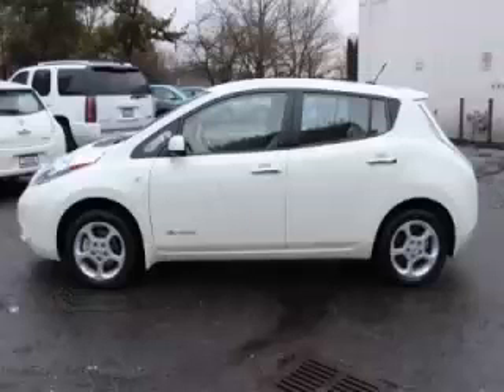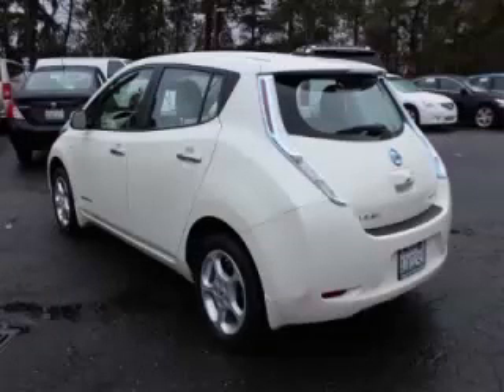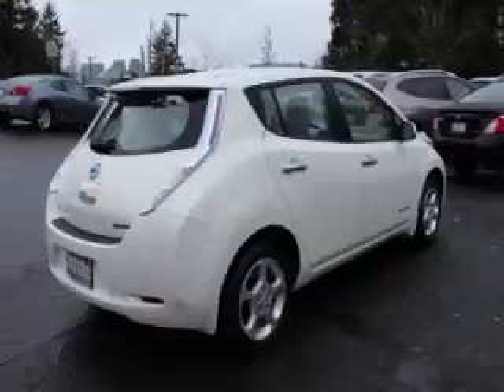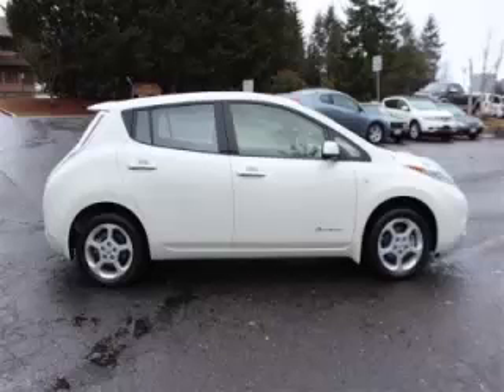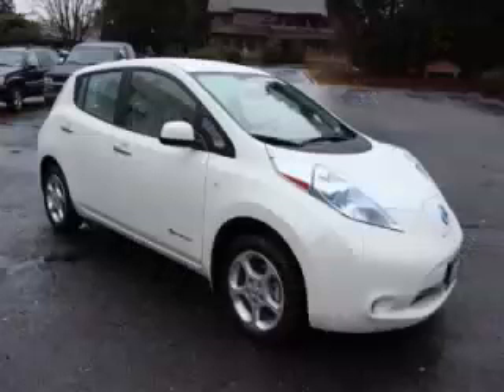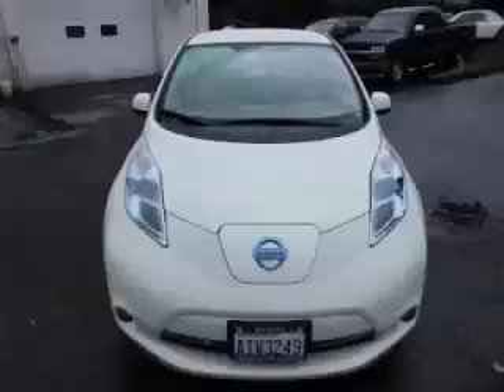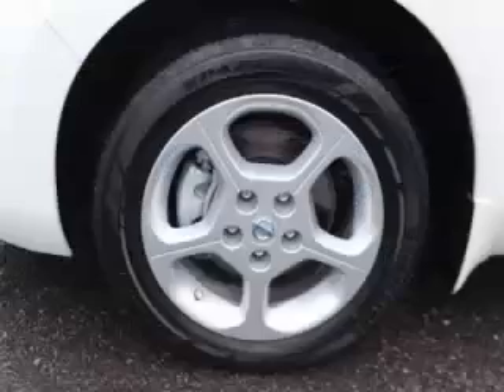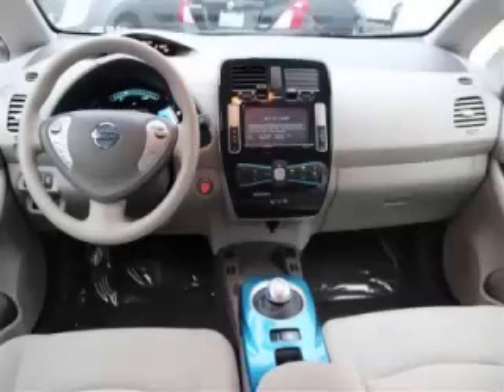2012 Nissan LEAF in Bellevue WA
At Eastside Auto Credit , our long-standing customers know us a dependable source of used pre owned vehicles, like this Nissan LEAF 4 Door Hatchback , conveniently located in Bellevue, Washington . For the absolute best in service, selection, and value, please visit our to learn more about this exceptional 2012 Nissan LEAF

11815 NE 8th St
Mon-Fri: 9am-8pm
Saturday: 9am-7pm
Sunday: 10am-6pm

2012 Nissan 4 Door Hatchback 4 Door Hatchback

Engine: Electric Motor; synchronous; 80 kW
Fuel:
Transmission: Automatic
Exterior Color: Glacier Pearl
 Stock #: P3038
 VIN: JN1AZ0CP8CT019954